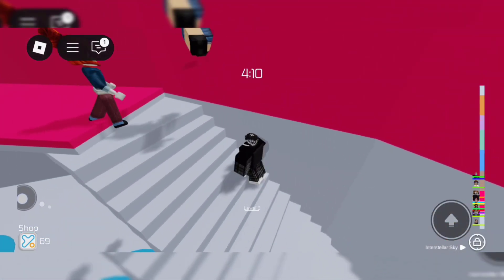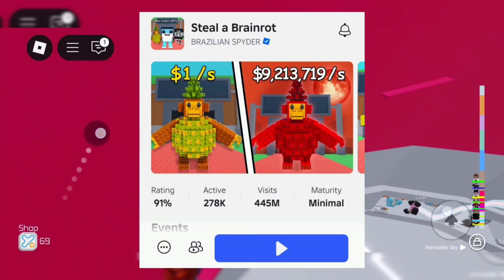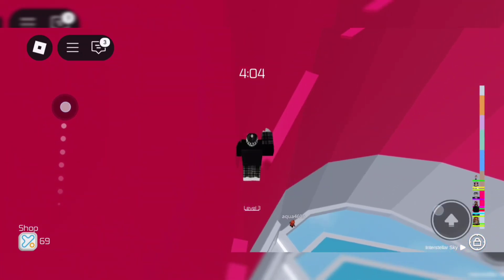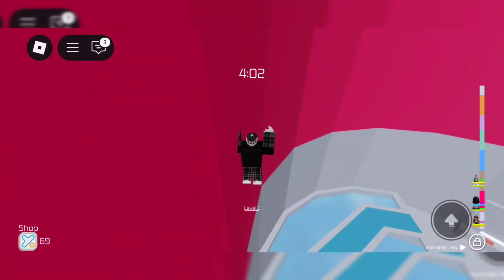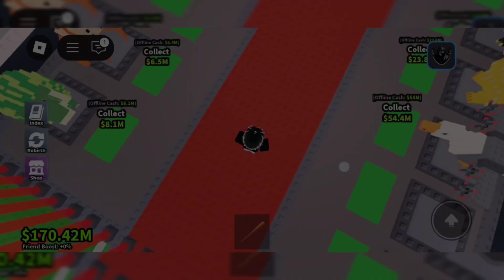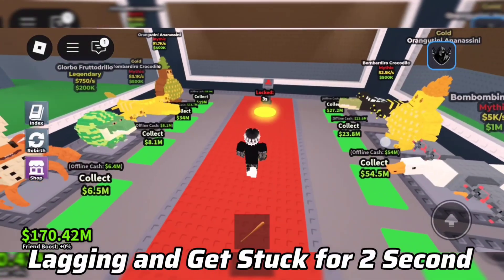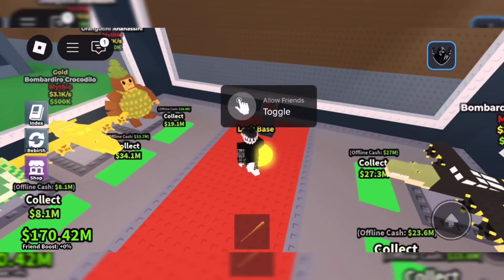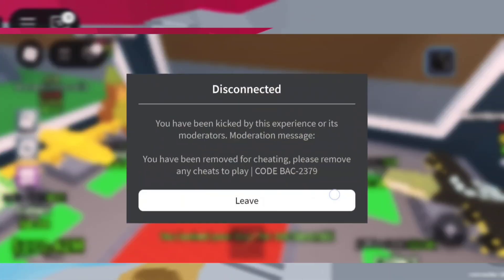Solve Your Steal a Brainrot Problem Within 1 Minute // Why Delta Kicking & Lagging in Steal a brainr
Solve Your Steal a Brainrot Problem Within 1 Minute // Why Delta Kicking & Lagging in Steal a brainrot Game // 💯Working Trick to Fix This glitch

🔧 Solved: Delta Executor Lag & Kick Issue in Steal a Brainrot | Roblox Script Fix 2025

Hey everyone! 👋 In today’s video, I’ll show you how to fix the lagging and auto-kick problem that many of us face while using Delta Executor in the newly released Steal a Brainrot game on Roblox! 🚨

This solution works 100% and has been tested multiple times. Whether you’re grinding scripts, farming, or just exploring the game, this fix will help you play smoothly without getting kicked or stuck due to lag. ⚙️

✅ What’s in this video:

Delta Executor kick/lag issue fix

Live gameplay from Steal a Brainrot

Step-by-step guide for smooth execution

Working script without key

This video is for educational and entertainment purposes only. I do not promote hacking, scamming, in any way. Use scripts responsibly and at your own risk. Misusing exploits may result in penalties or bans from the game

This video does NOT violate any YouTube policies, including spam, deceptive practices, or scams.
This video does not involve hacking — it only demonstrates an in-game glitch/Bug or exploit purely for entertainment and educational purposes.